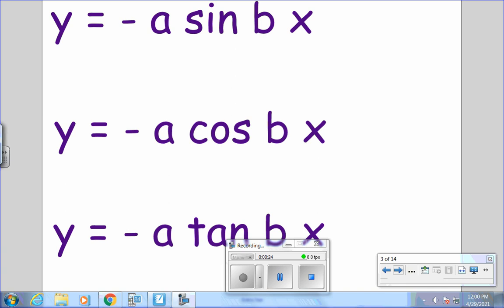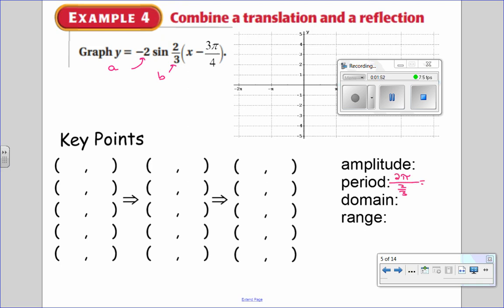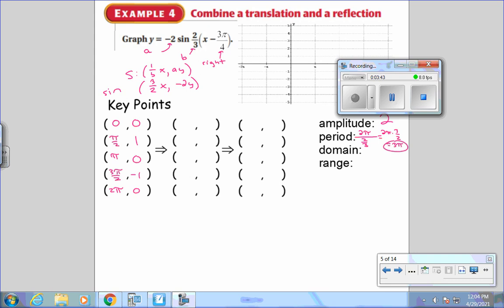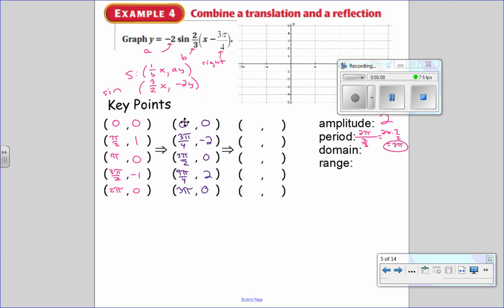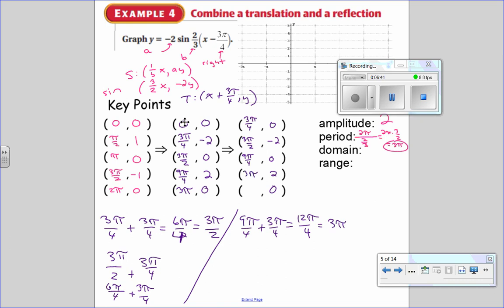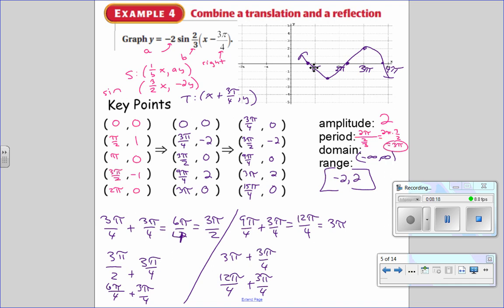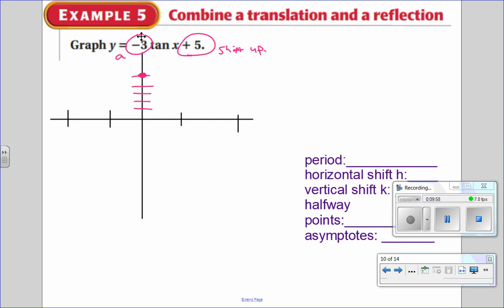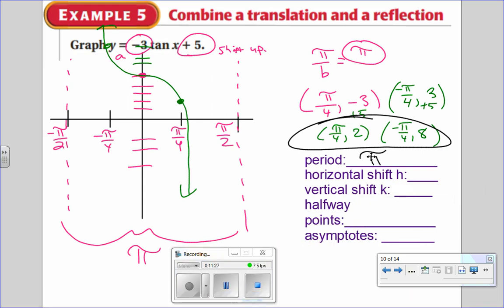10.2 day 2 Accelerated Algebra 2